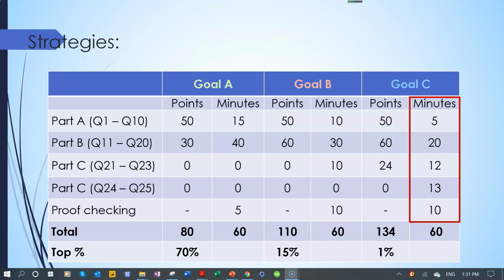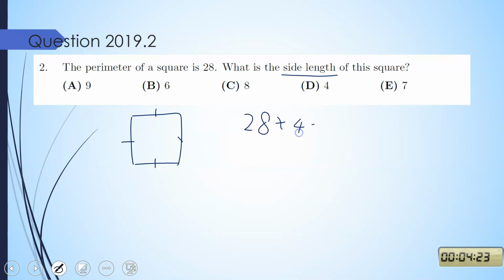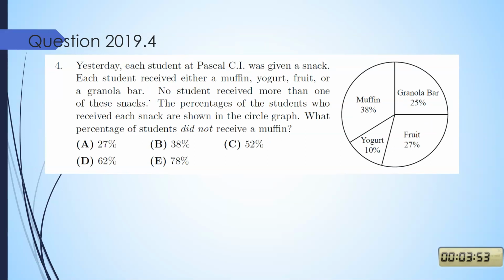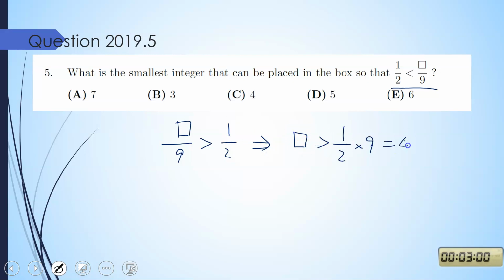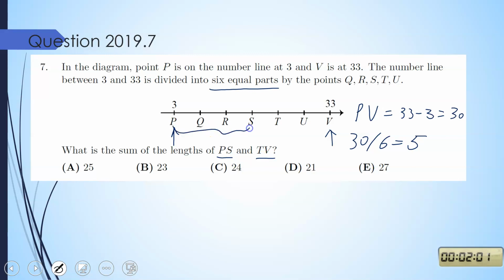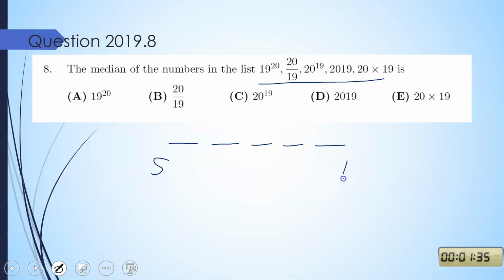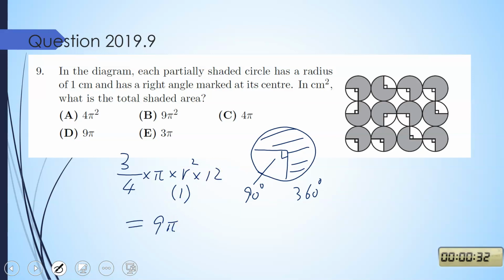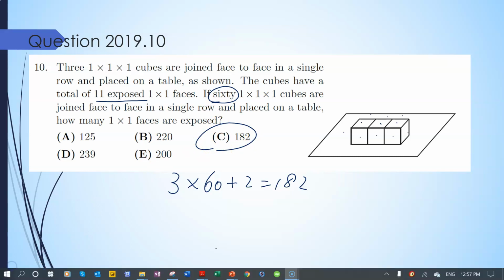2020 Pascal Math Contest Prep - Part 4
How to finish Part A questions in less than 5 minutes?